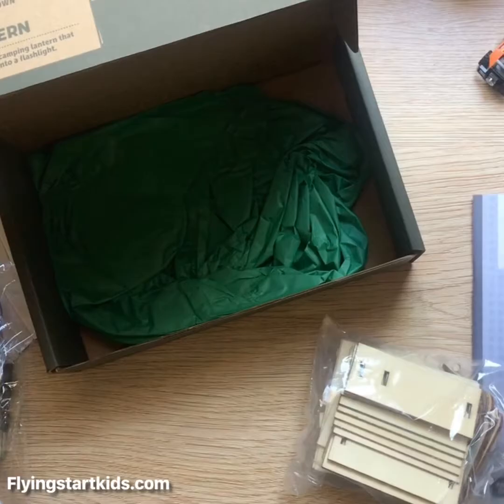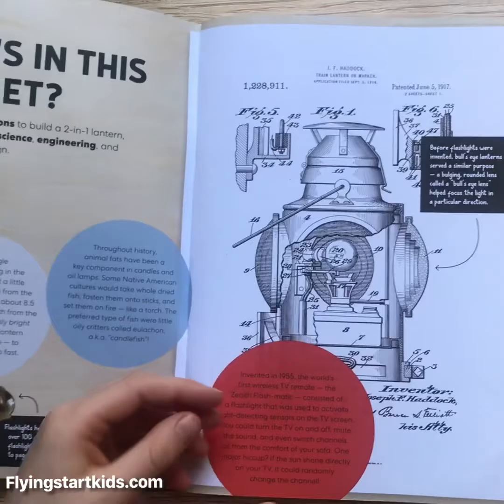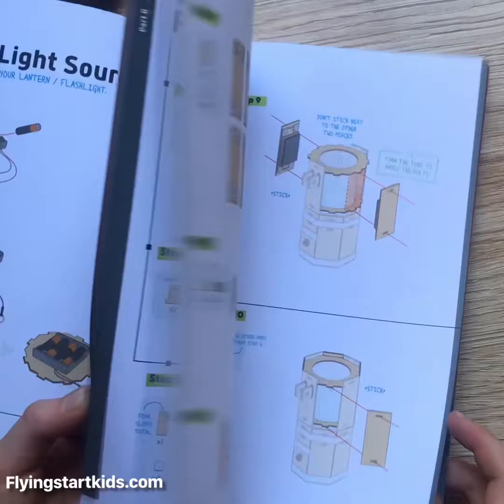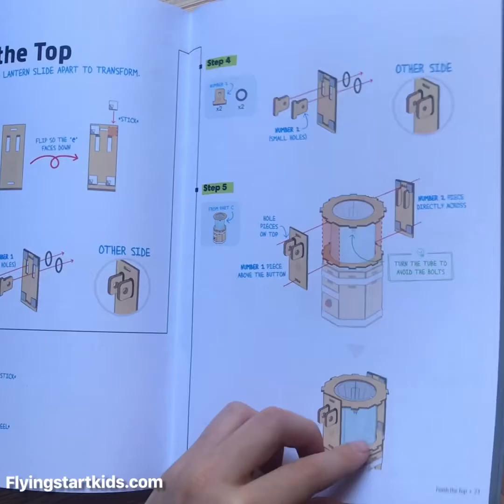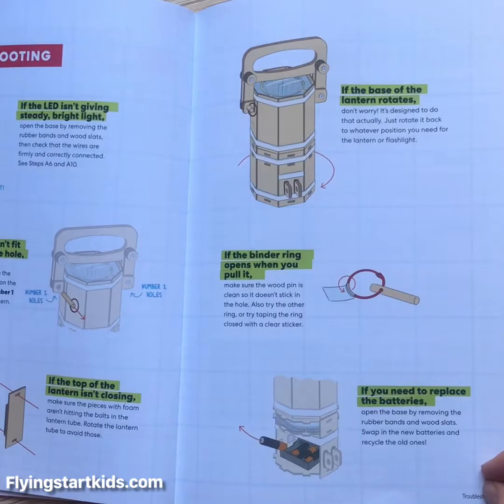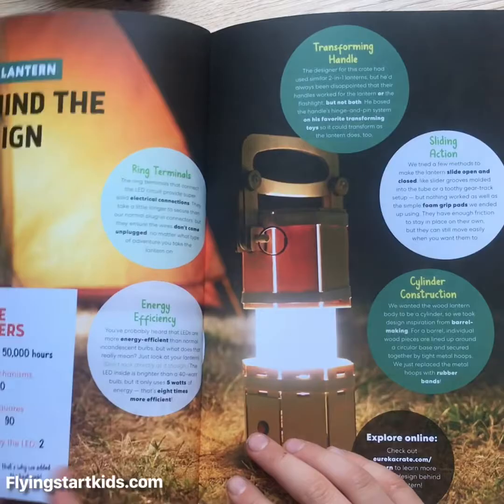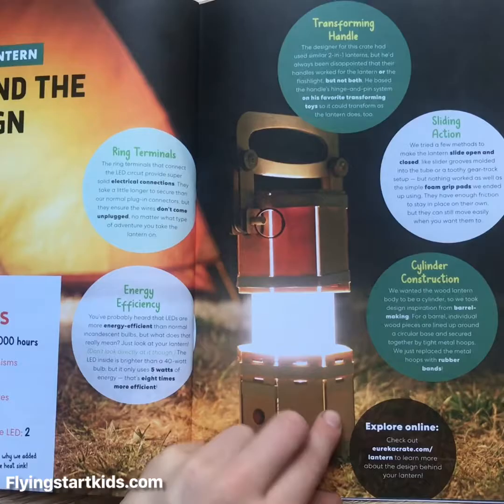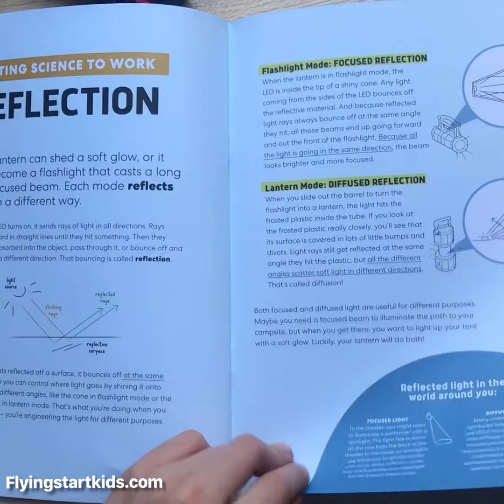Flying start kids review and unboxing: KiwiCo Eureka Crate 2-in-1 Lantern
Unboxing and construction video for Kiwi Crate Eureka: 2 in 1 lantern. Reviewed and constructed by kids for real audience feedback. Head to flyingstartkids.com for more